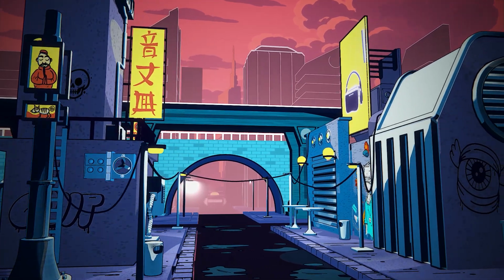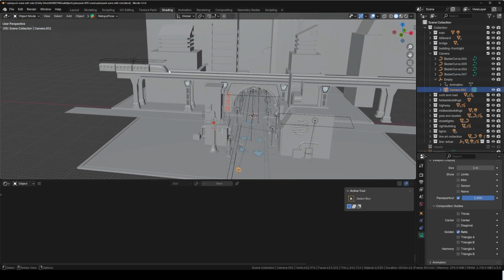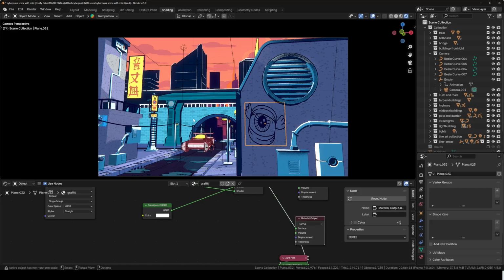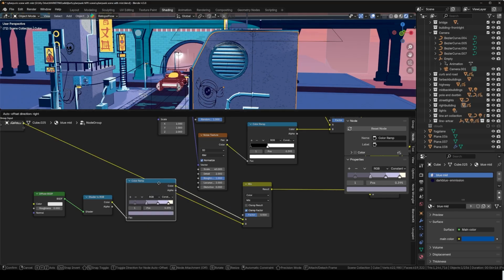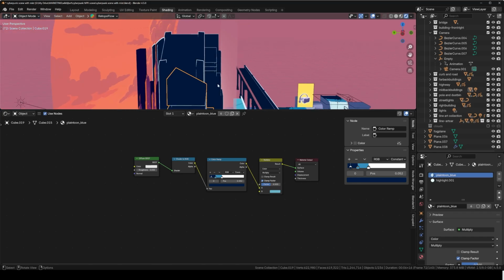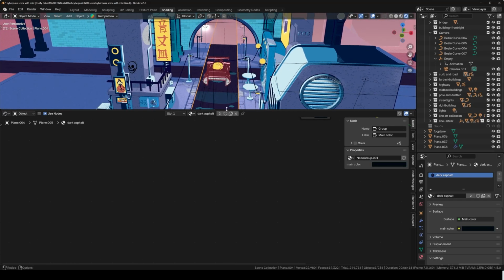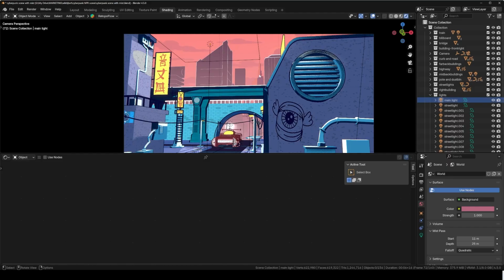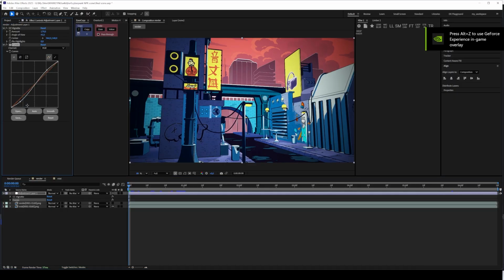How I made this NPR Scene in Blender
In this breakdown, I’ll show you how I created a stylized Cyberpunk NPR scene in Blender. I modeled all of the assets myself, focusing on giving the city a dreamy, neon-lit atmosphere. Using Eevee with NPR shading techniques, I combined toon shaders, emission maps, and grease pencil accents to get that 2D-meets-3D aesthetic.